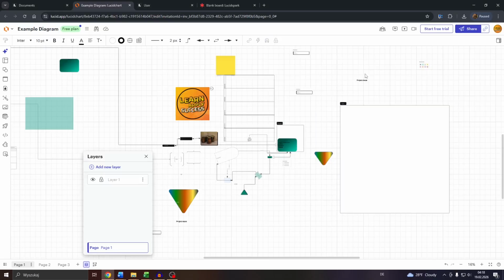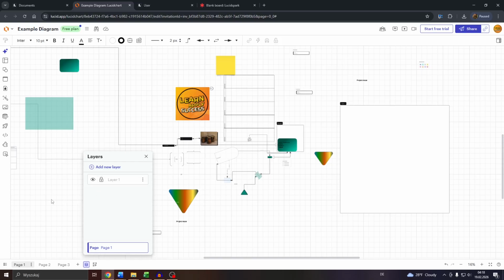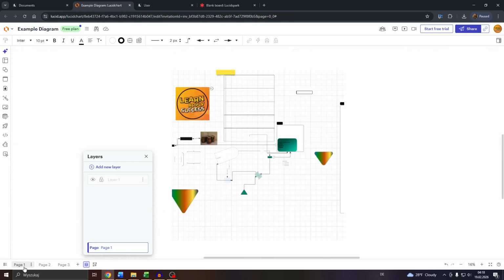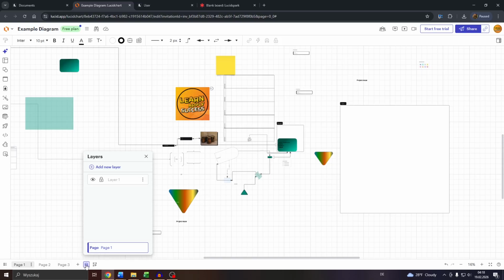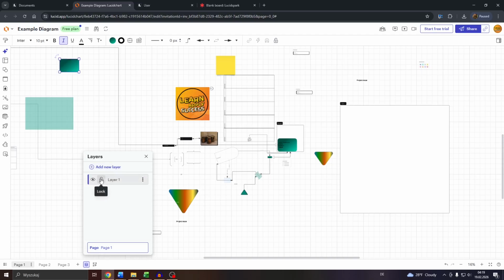How to Lock Layer in Lucidchart Diagram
Learn how to lock a layer in Lucidchart to prevent accidental edits while working on your diagram.